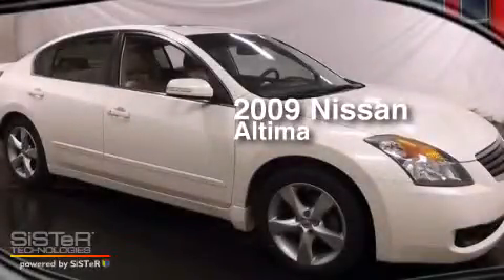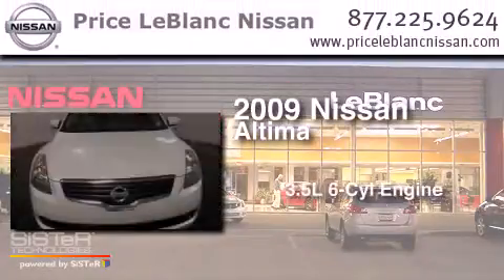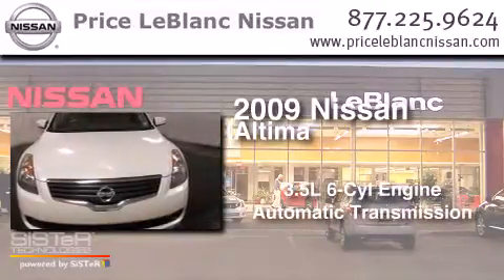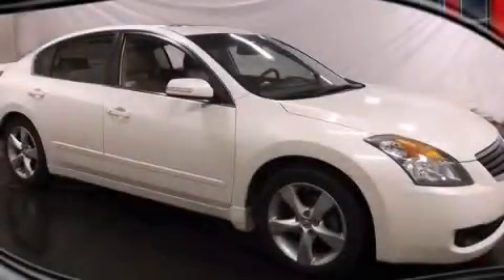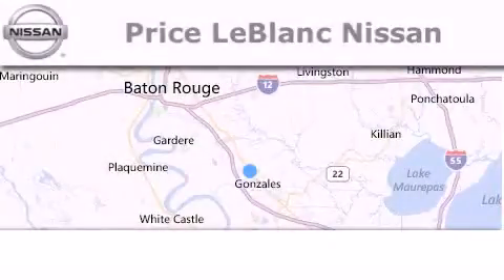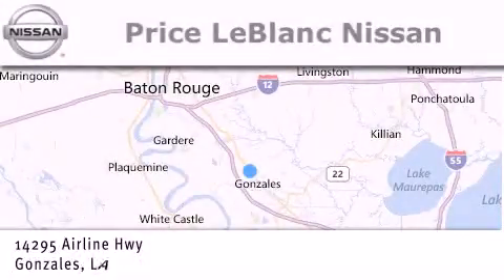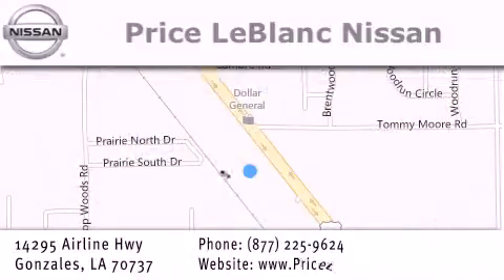Preowned 2009 Nissan Altima Baton Rouge LA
Have questions ? We've been honored to serve the Gonzales LA area , we promise that your experience at our dealership will exceed your expectations ! Year : 2009 Make : Nissan Model : Altima Engine : 3.5L DOHC 24-valve V6 Trans . : Automatic Exterior : Winter Frost Pearl Miles : 84,021 Interior : Blonde Stock : NI437718 Price LeBlanc Nissan Airline Hwy Gonzales , LA 70737